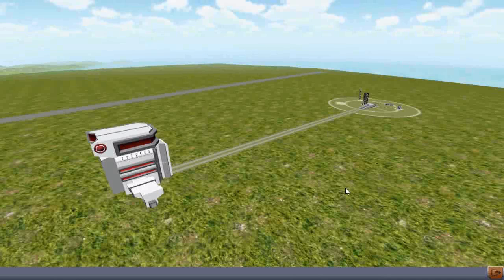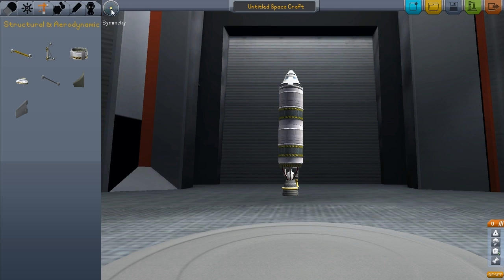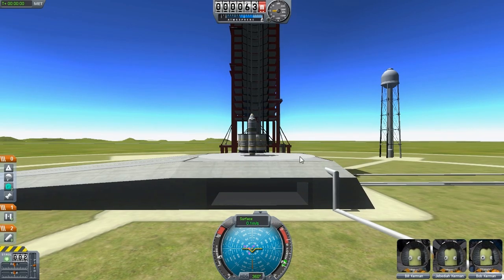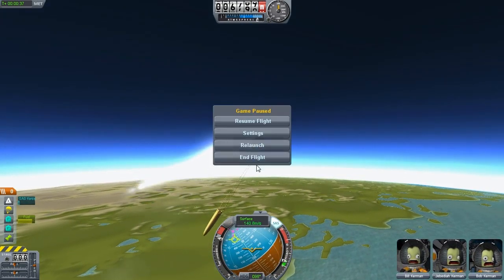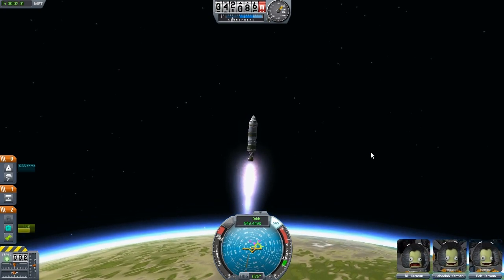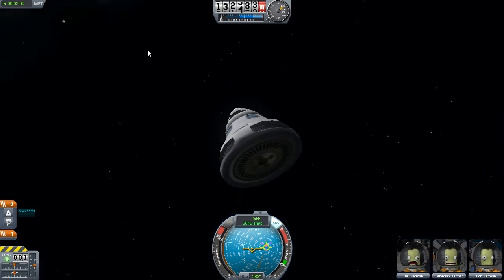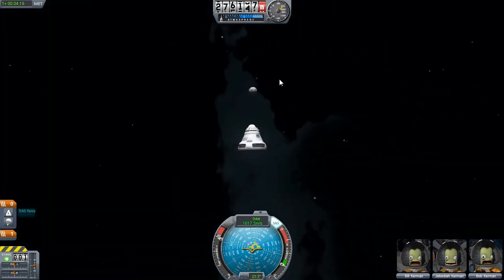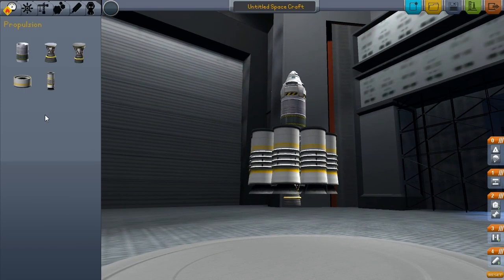An Introduction to Kerbal Space Program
Reuploaded due to Accidental deletion ;(

Today I look at Kerbal Space Program, a excellent demo allowing the user to create a space ship that they can control and pilot.